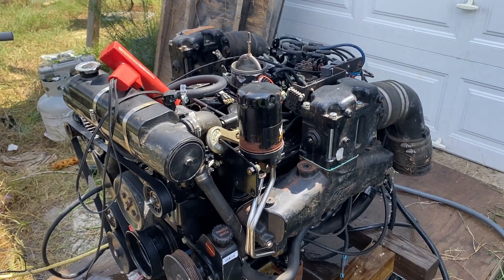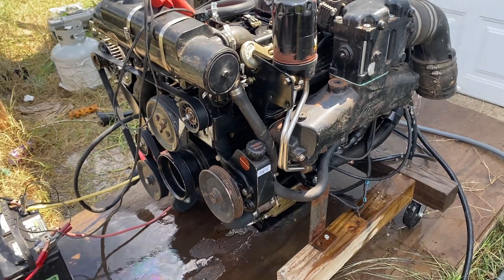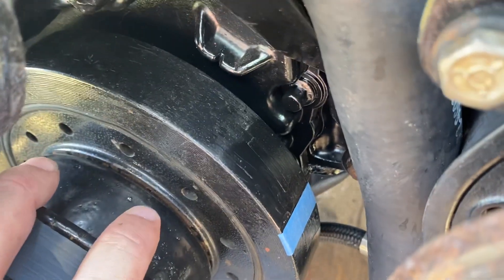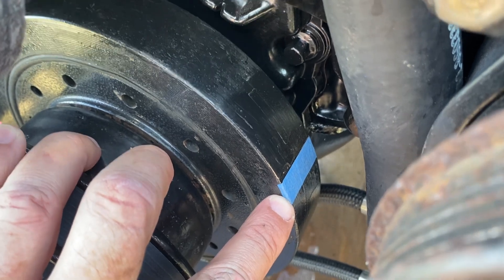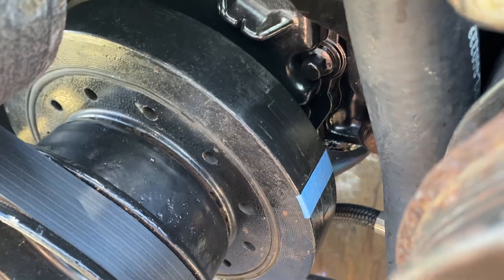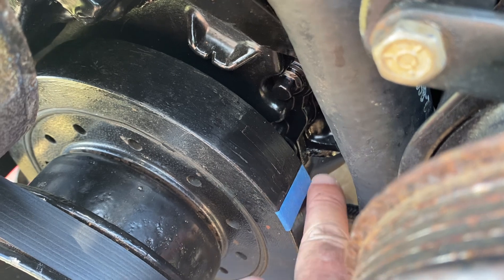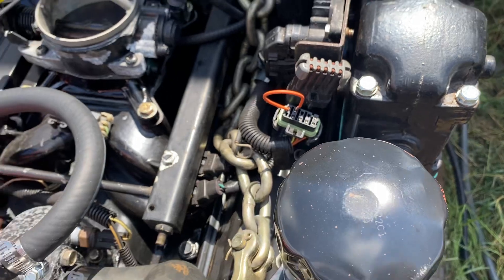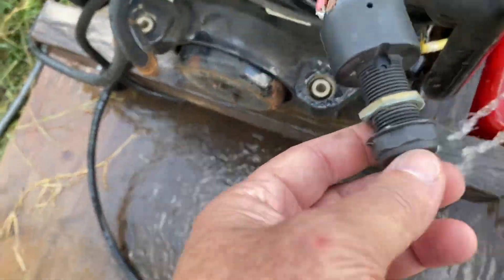MerCruiser 6.2 (1i) - How To Set TBI/MPI Timing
In the video I am setting the timing on a fresh Mercruiser 6.2 rebuild. To adjust the timing you rotate the distributor counter clockwise to advance the timing (move blue line left) and clockwise to retard the timing.￼ I had already adjusted the distributor before filming but it was way retarded when I started filming. It was retarded because my initial static distributor setting was too far clockwise from where it needed to be.